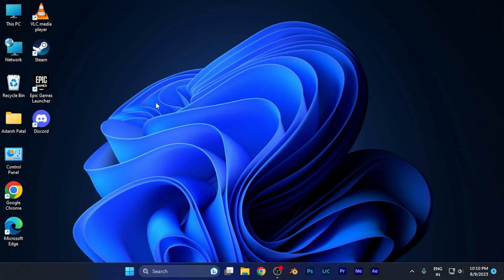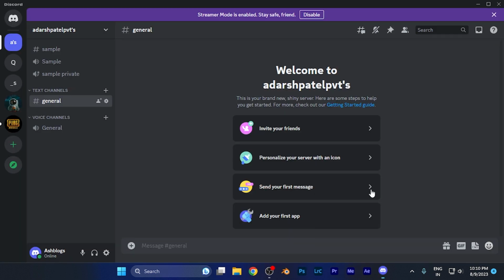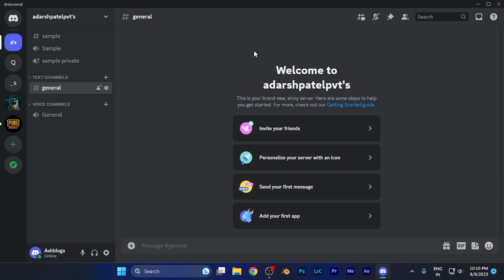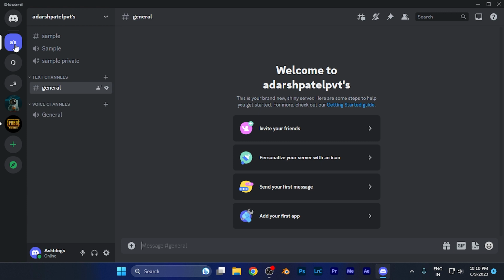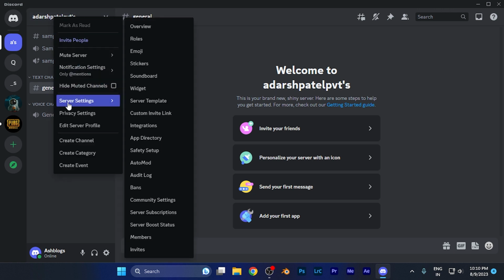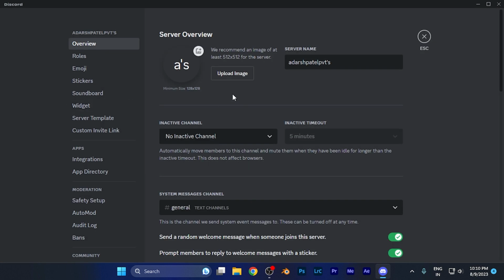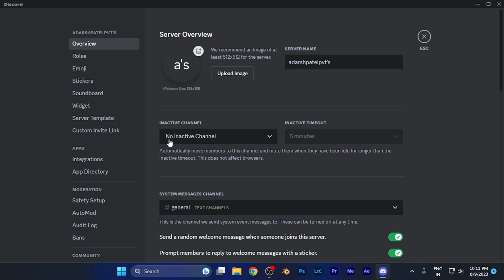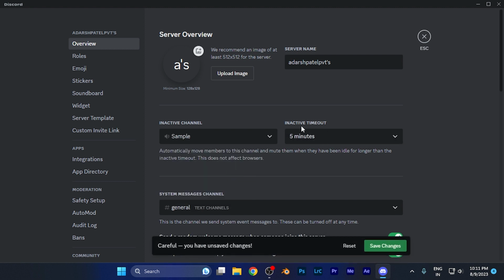How to Set channel as Inactive on Discord Server [easy]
Tired of managing too many channels on your Discord server? Learn how to declutter by setting a channel as inactive. This quick guide will show you the steps to hide channels that aren't frequently used, providing a cleaner and more organized server for your community. Streamline your server's interface and keep the focus on the channels that matter most.